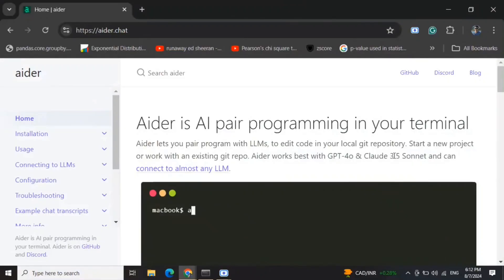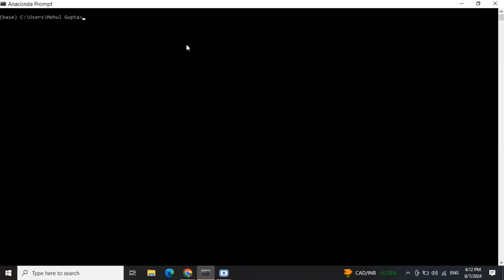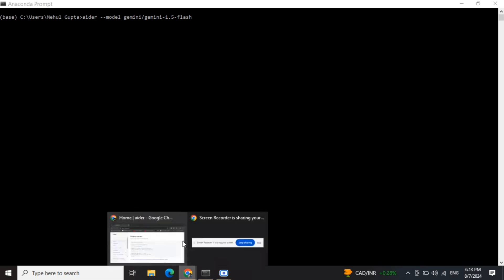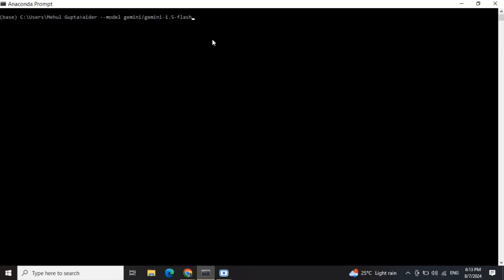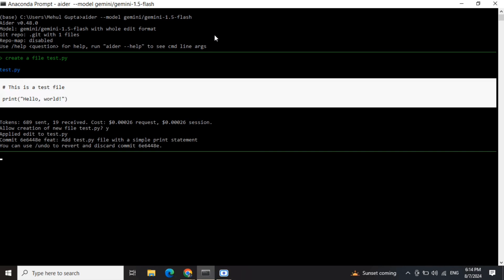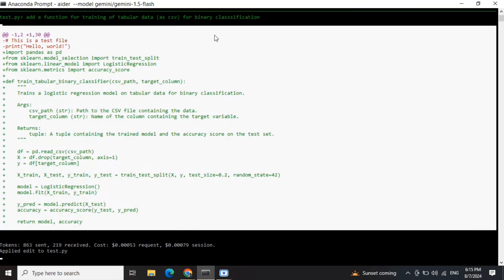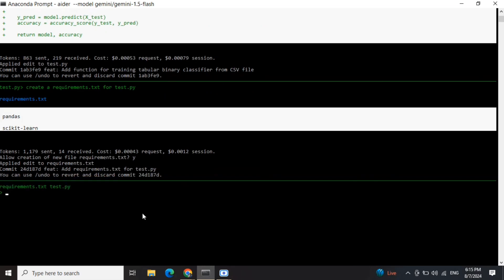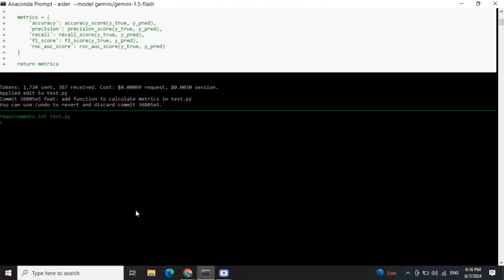Aider : Best AI Programming Assistant for Terminal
This video demonstrates Aider, the best AI coding companion that can create, edit files and even execute git commands supporting all LLMs including Ollama